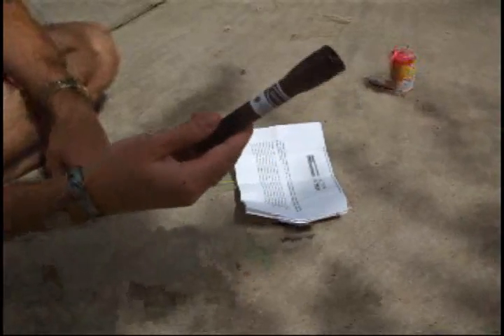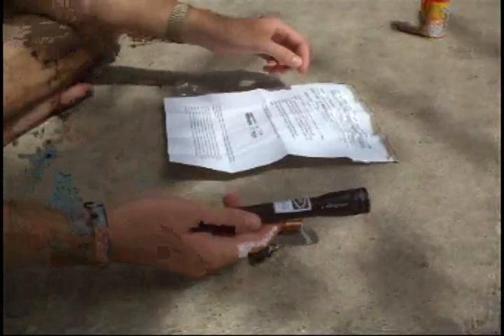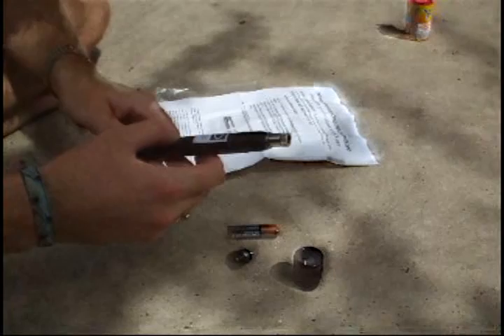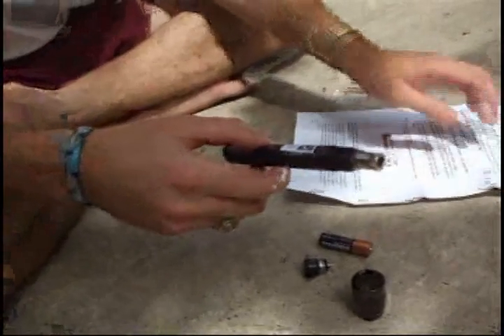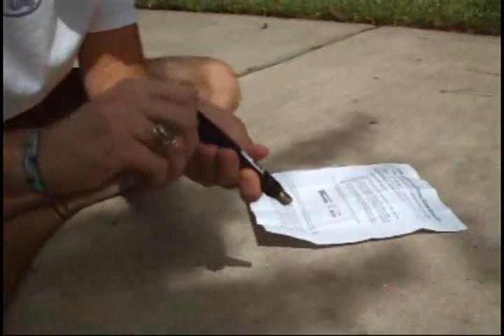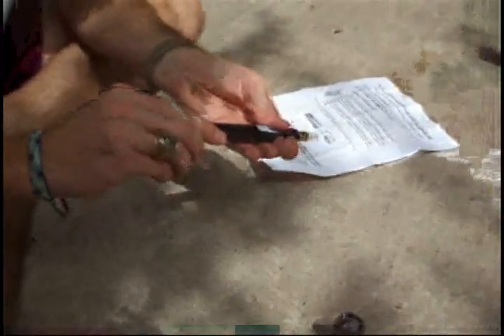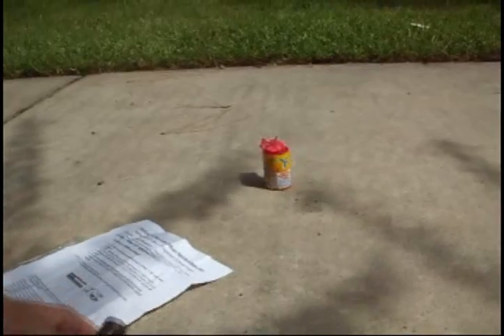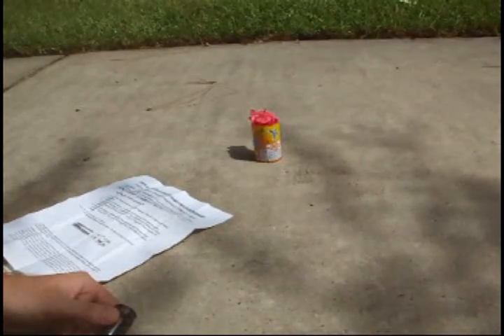How To Focus & Light Firework Completed 650nm MagLite Laser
a how to on focusing the laser & lighting fireworks for the 4th of July!